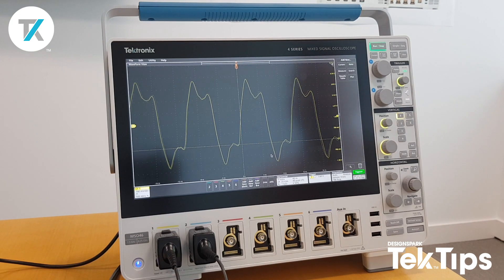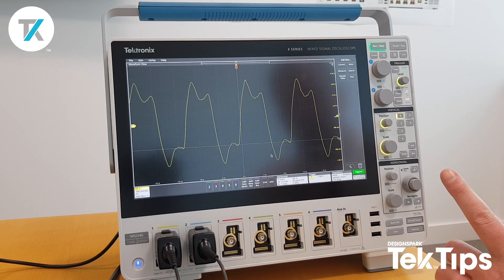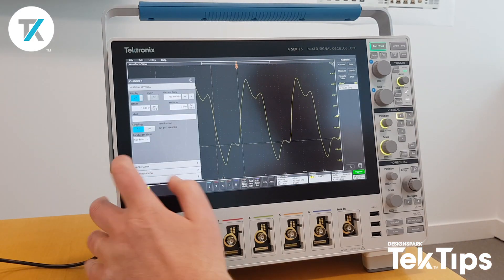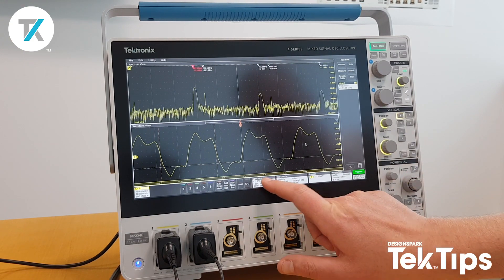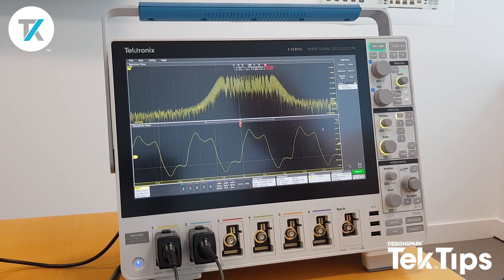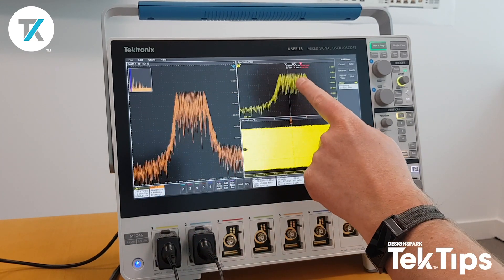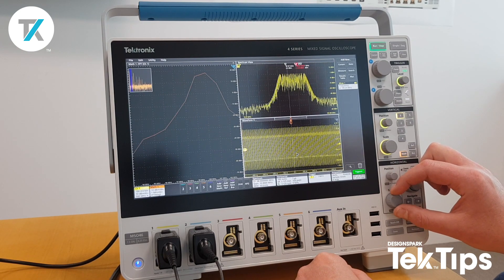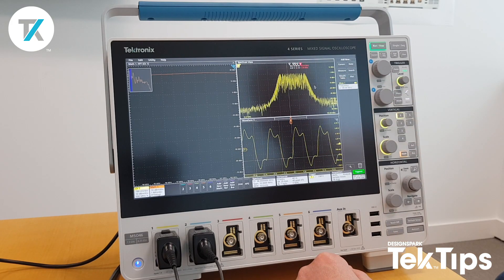TekTips: Spectrum View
Using the Spectrum View feature on the Tektronix 4 Series Mixed Signal Oscilloscope. This enables you to view signals in the RF domain without having to rely on an FFT.

4 Series Mixed Signal Oscilloscope; 200M

4 Series Mixed Signal Oscilloscope; 350M

4 Series Mixed Signal Oscilloscope; 500M

4 Series Mixed Signal Oscilloscope; 1GHZ

4 Series Mixed Signal Oscilloscope; 1.5G

4 Series Mixed Signal Oscilloscope; 200M

4 Series Mixed Signal Oscilloscope; 350M

4 Series Mixed Signal Oscilloscope; 500M

4 Series Mixed Signal Oscilloscope; 1GHZ

4 Series Mixed Signal Oscilloscope; 1.5G

3-Series Mixed Domain Oscilloscope, 100M

3-Series Mixed Domain Oscilloscope, 200M

3-Series Mixed Domain Oscilloscope, 350M

3-Series Mixed Domain Oscilloscope, 500M

3-Series Mixed Domain Oscilloscope, 1GHZ

3-Series Mixed Domain Oscilloscope, 100M

3-Series Mixed Domain Oscilloscope, 200M

3-Series Mixed Domain Oscilloscope, 400M

3-Series Mixed Domain Oscilloscope, 500M

3-Series Mixed Domain Oscilloscope, 1GHZ